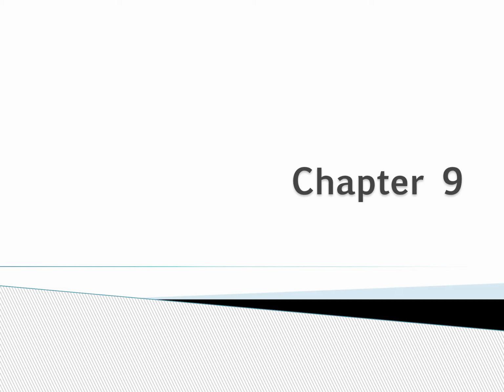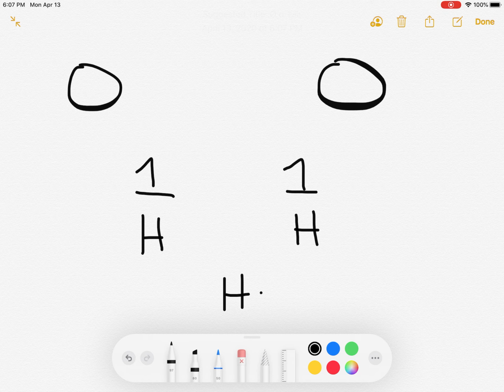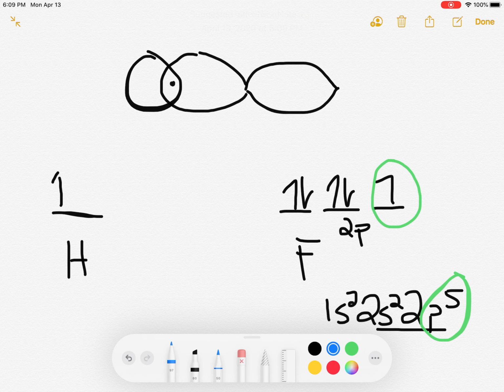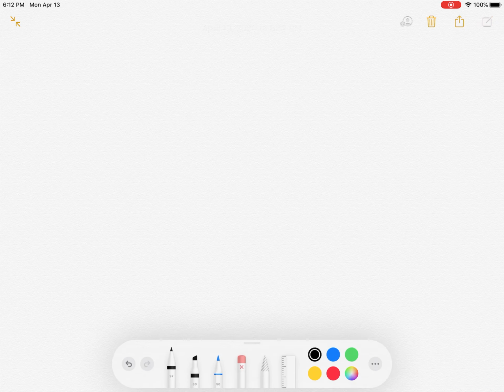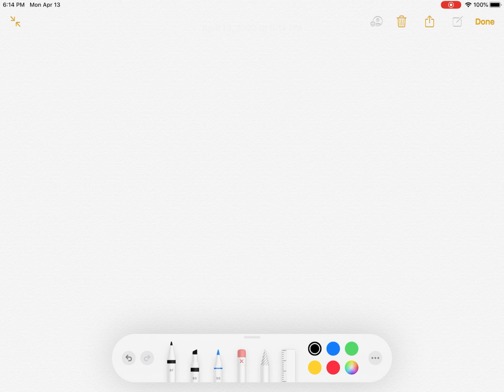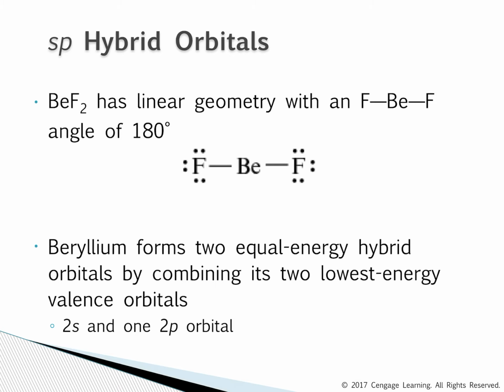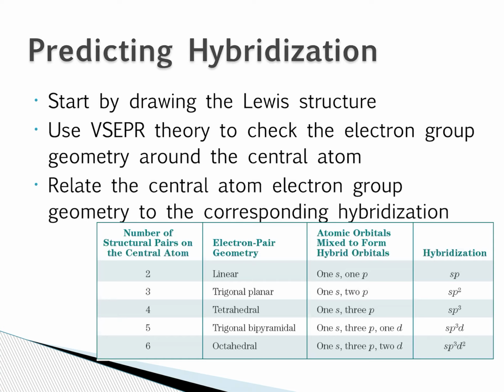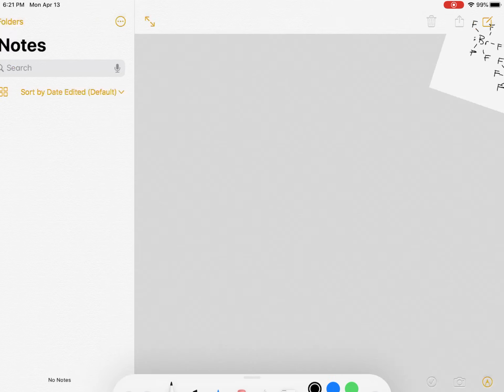Chapter 9 video 1